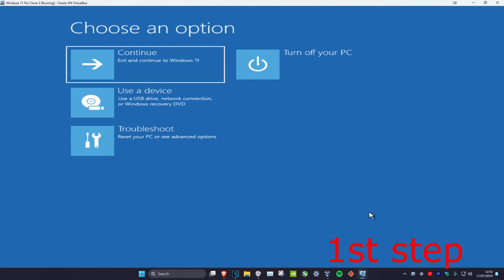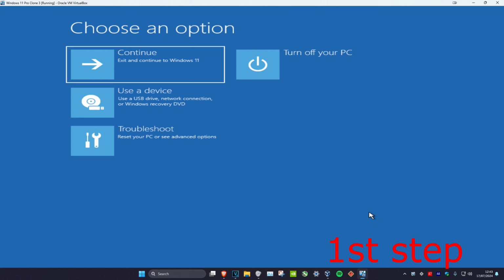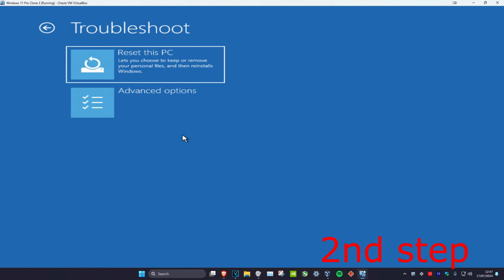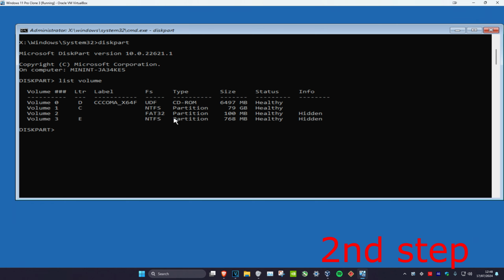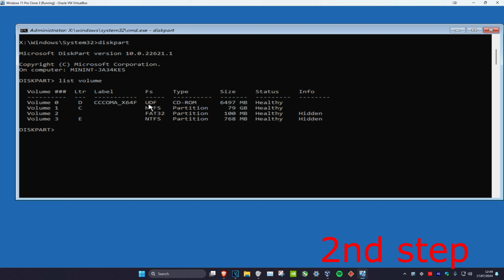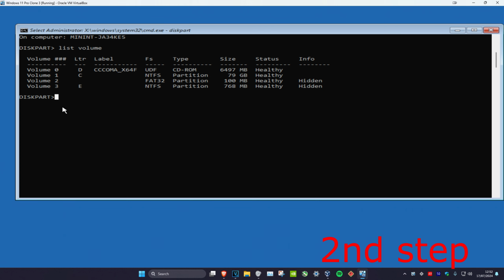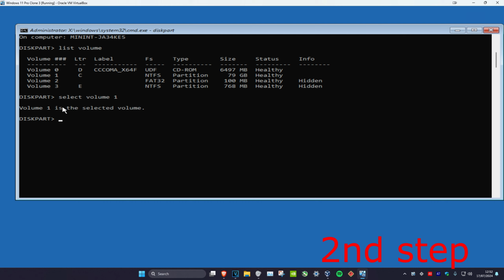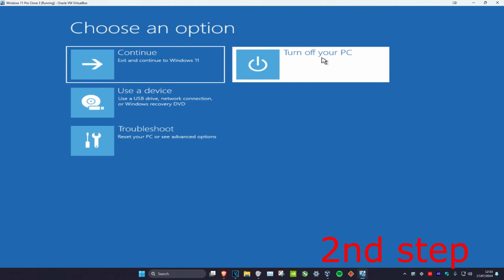How To Fix Operating System Not Found (Missing Operating System)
How to fix operating system not found error you are receiving on your Windows computer.

When operating system is missing or operating system not found error occur to your PC, it would be impossible for you to boot up PC or start a Windows system. You’ll be presented with a black screen with a error message "Missing operating system.." or "Operating System not found..". Facing this problem, you’ll not get any accesses to Windows 10/8/7 then. So how to fix such a problem? Is it possible to find access or solutions to fix the operating system no found issue and get system restored again? Let’s find out causes and solutions to fix missing operating system error in Windows 10/8/7 now.